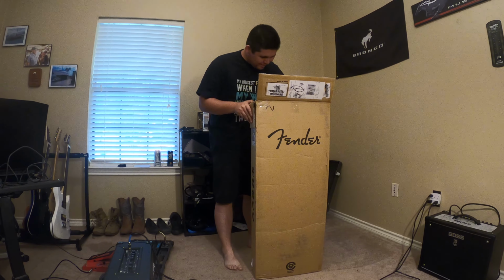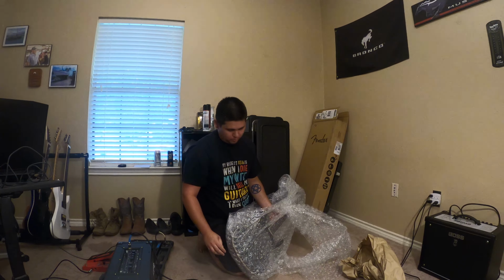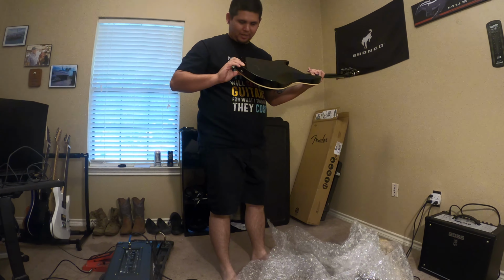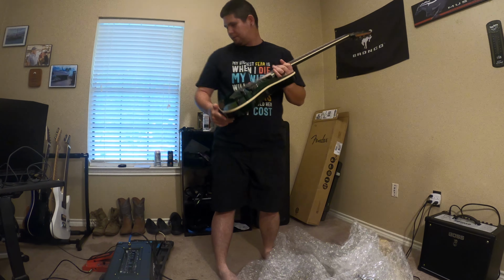Mitchell MD400 Unboxing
Just picked up this @MitchellGuitars MD400 from Guitar Center's used section. I was hoping to find a new model but this was all I could find even after contacting customer service and Mitchell themselves. Ended up working out great got a steal and it still had the plastic on it. Guitar is bone stock just plugged her in tuned it up and let her rip. I hope you enjoy this little unboxing and demo.